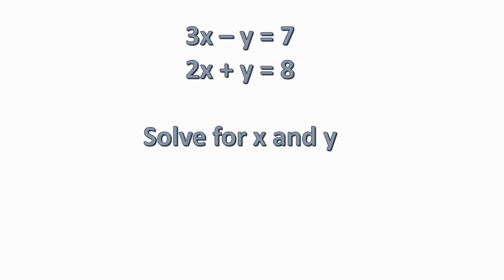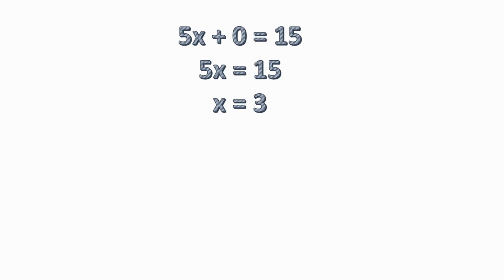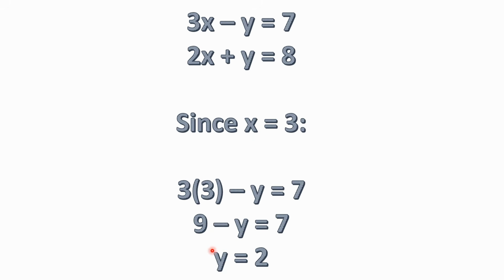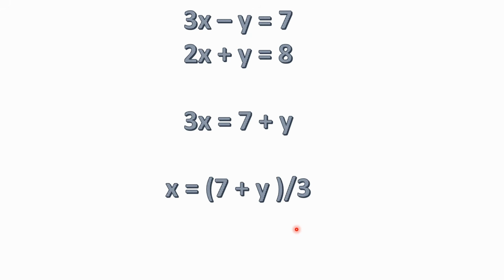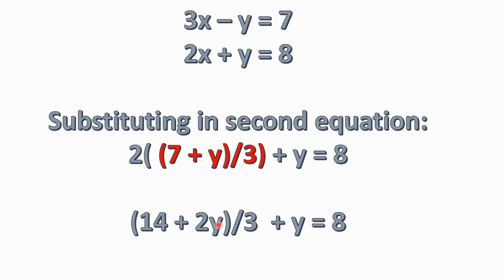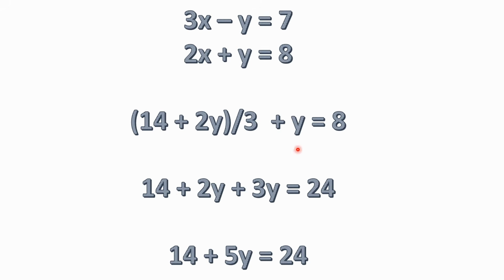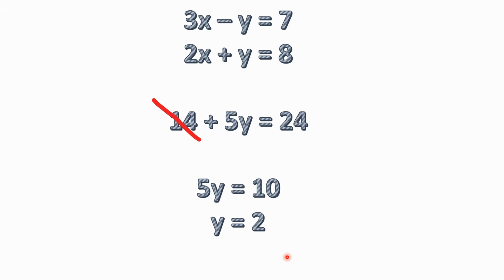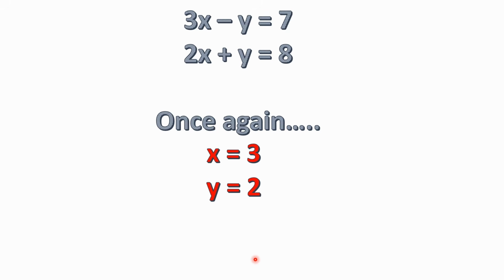3x – y = 7 and 2x + y = 8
3x – y = 7
2x + y = 8